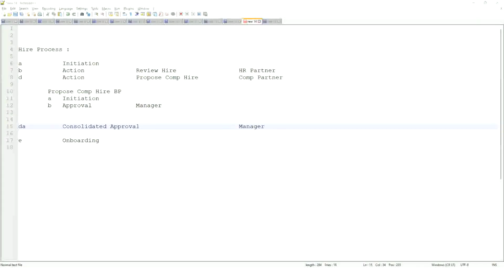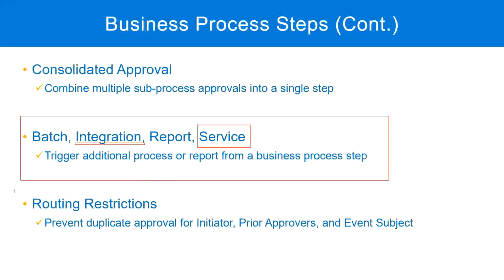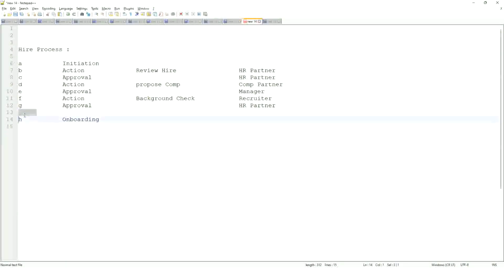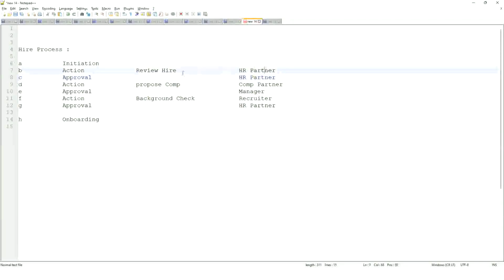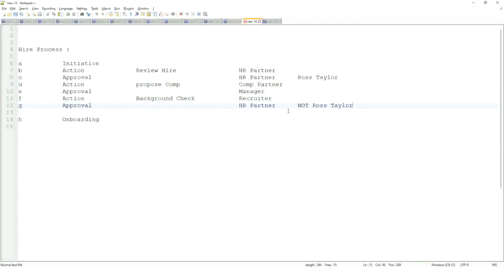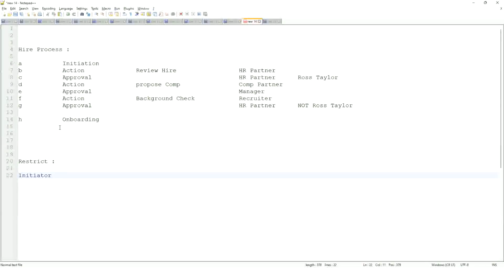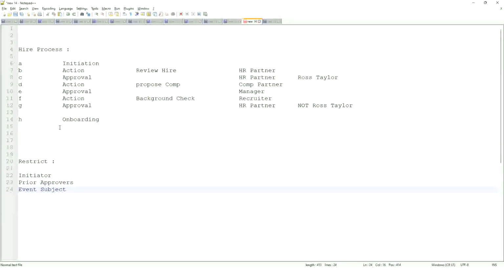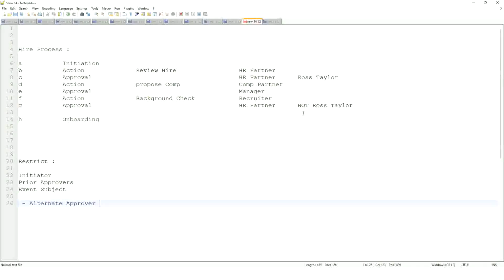Business process steps part 3